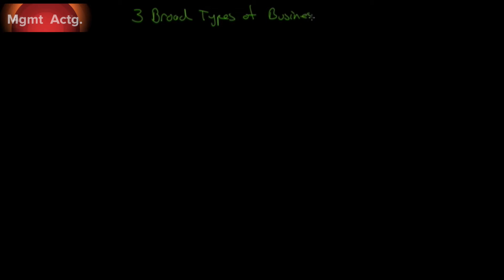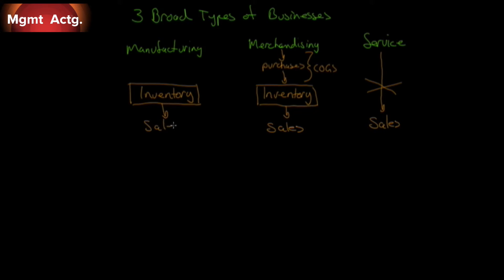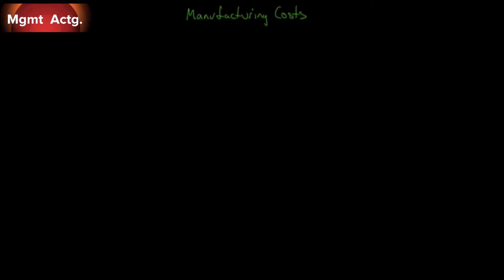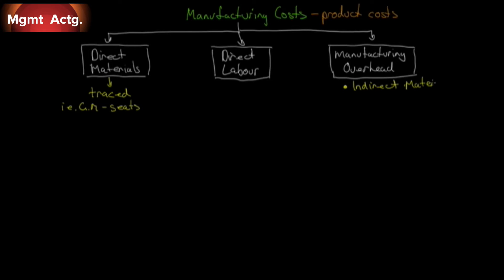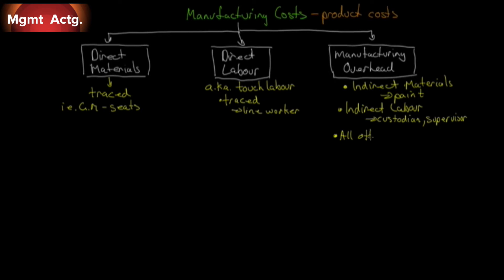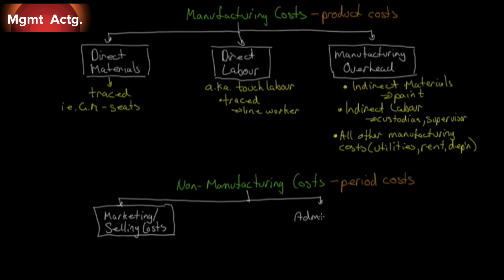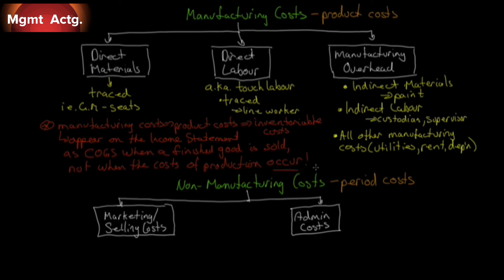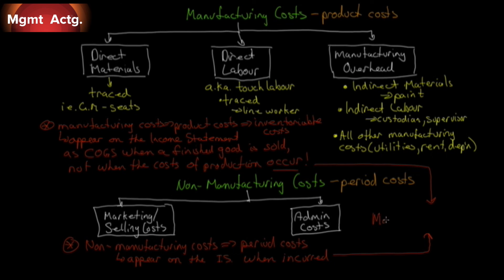5. Managerial Accounting Ch2 Pt1: Product Versus Period Costs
Learning Objectives covered:
Identify and give examples of each of the three basic manufacturing costs categories.

Distinguish between product costs and period costs, and give examples of each.

Text used:
Managerial Accounting
Tenth edition
Garrison et al.
Publisher: McGrawHill